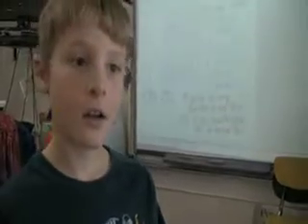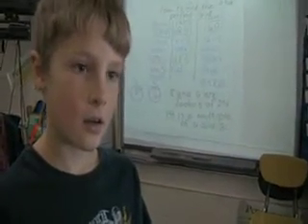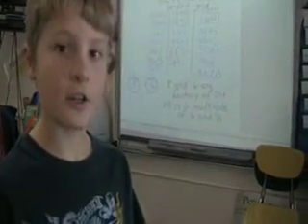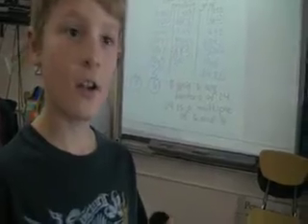The First Ten Odd Numbers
A student discovers something interesting about the first 10 odd numbers.